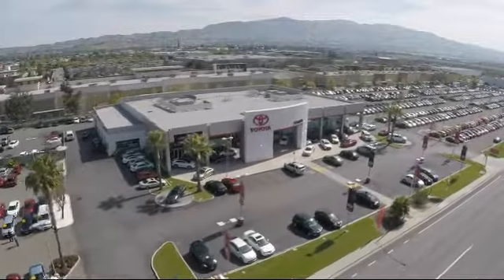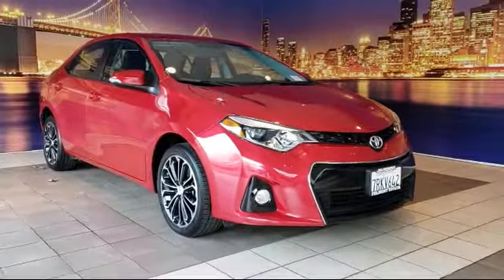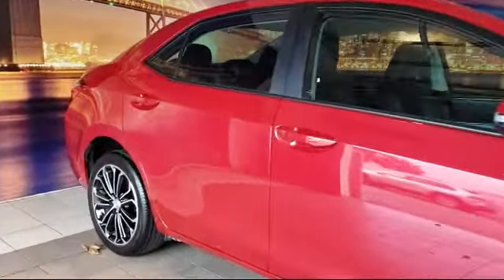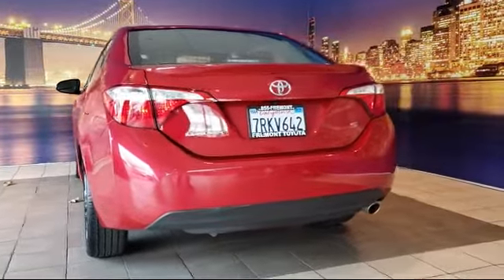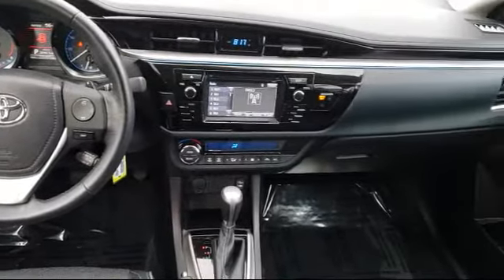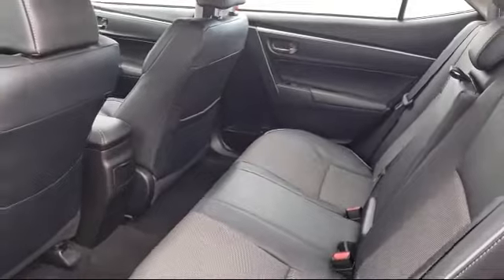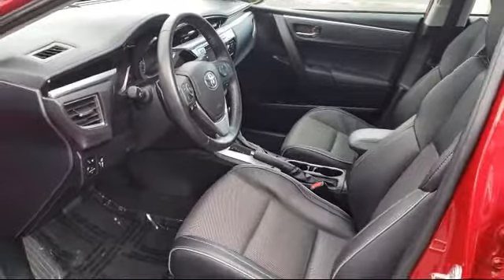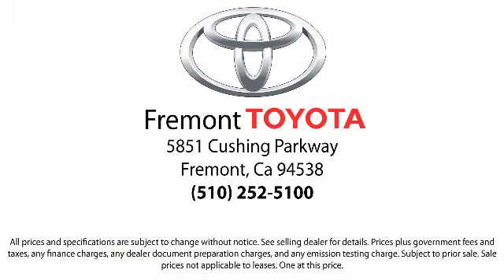2016 Toyota Corolla Sedan L Hayward Newark San Jose Oakland Pleasanton Union City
2016 Toyota Corolla Sedan L Stock Number: 190084A Vin:5YFBURHEXGP464012.

Fremont Toyota
5851 Cushing Parkway